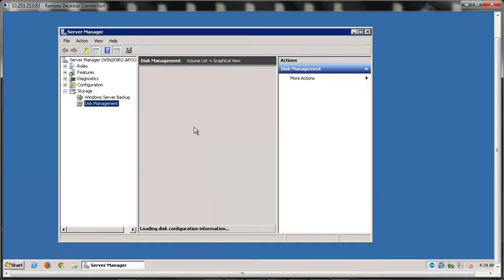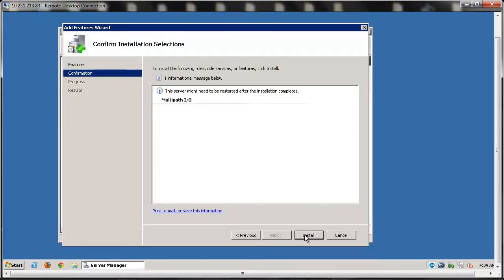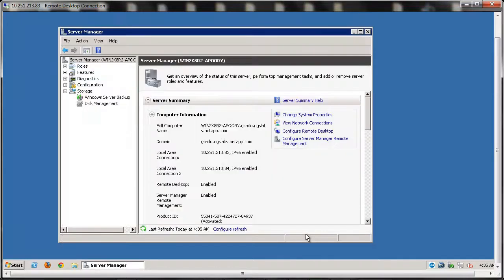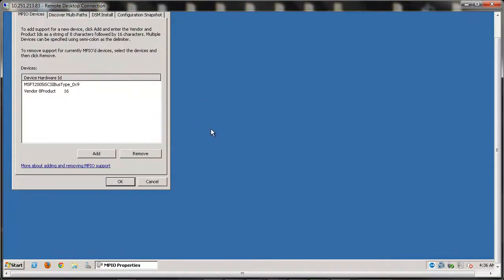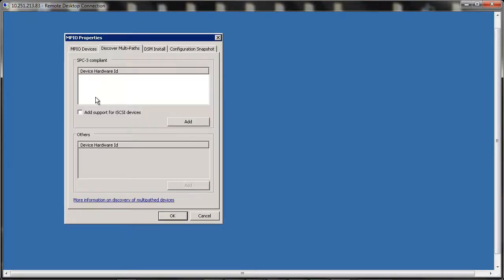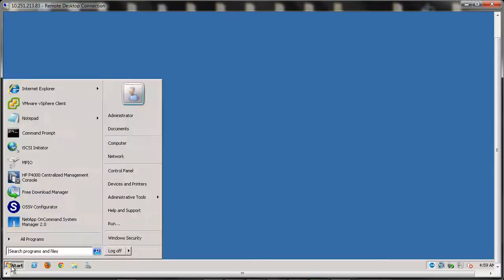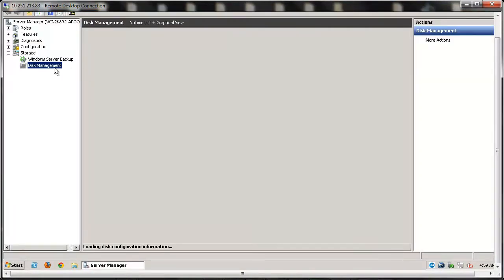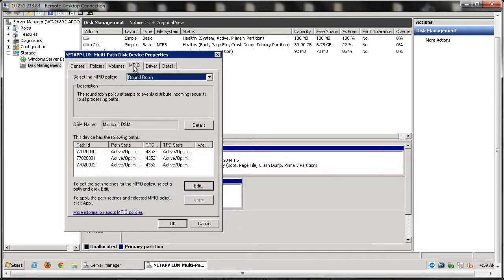How to set up MSDSM for NetApp LUNs in Windows Server 2008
This video demonstrate how to install and configure MSDSM for NetApp LUNs on a Windows Server 2008 machine. It also details how to manage MPIO policies in Windows Server 2008.